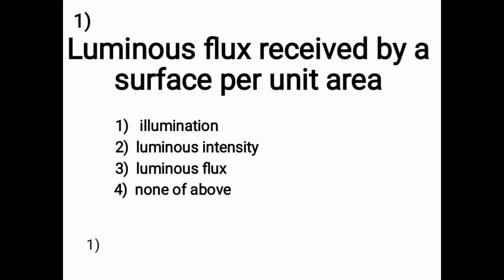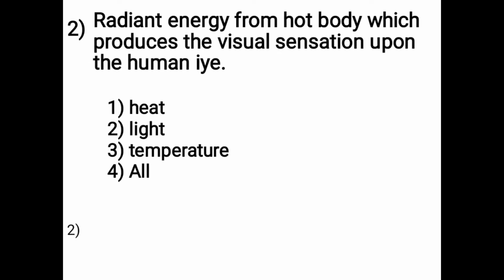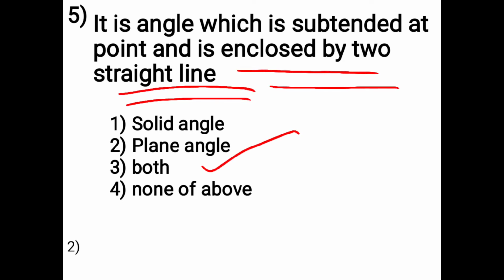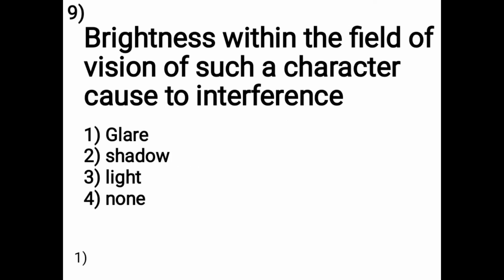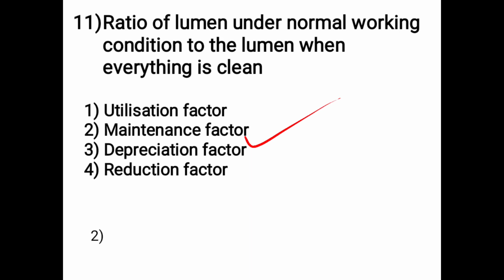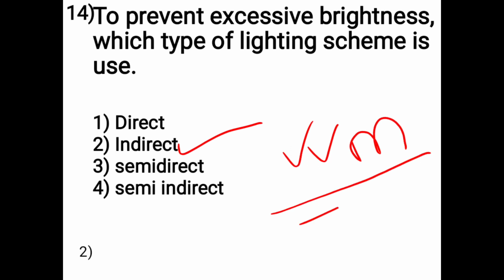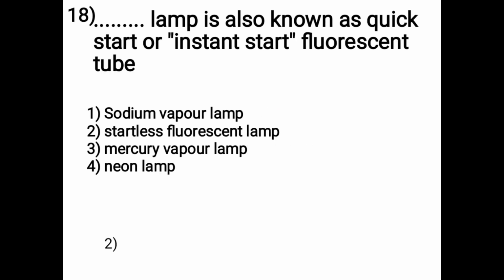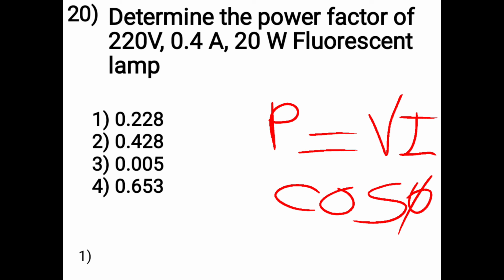MCQs on ILLUMINATION in Utilisation of Electrical Energy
this video is based on the unit number 1 illumination mcqs in Utilisation of Electrical Energy these MCQs are important for the SSC JE exam MCQs depends on the numerical and the definitions that are given in this unit illumination .

Electrical circuit and network numericals